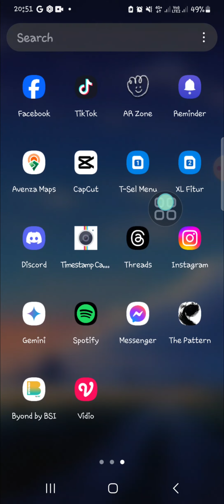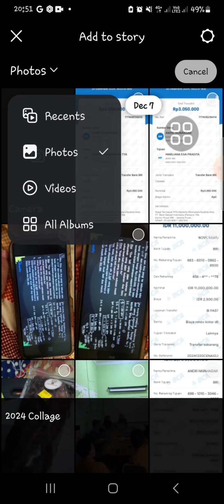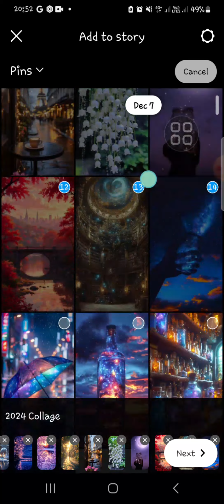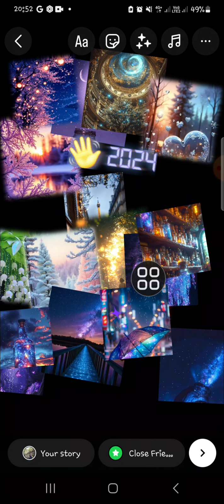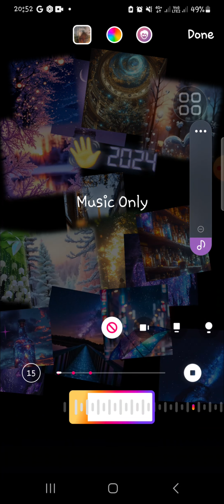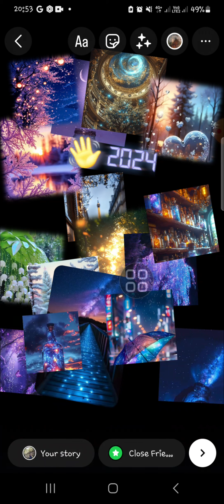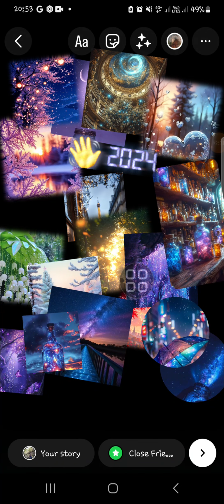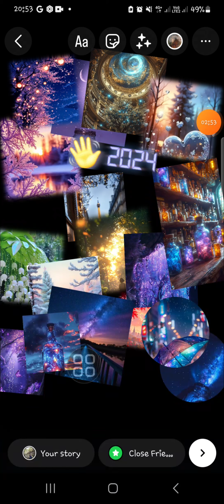NEW! How to Create 2024 Collage on Instagram Story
"Want to level up your Instagram Stories with creative and eye-catching collages? In this tutorial, we’ll guide you through the process of designing unique 2024-themed collages that will make your stories stand out. Whether you’re celebrating the new year, sharing your favorite memories, or promoting a brand, these tips and tricks will take your Instagram game to the next level!

Social media enthusiasts looking to spice up their Stories.
Content creators and influencers wanting to create more professional-looking posts.
Anyone who loves experimenting with Instagram features!
Don’t miss this easy guide to designing the perfect 2024 collage for Instagram Stories. Hit play, get creative, and share your masterpiece with the world!

Share your favorite collages with us using [hashtag]! Let’s get started!"